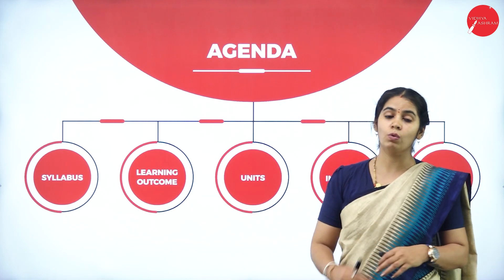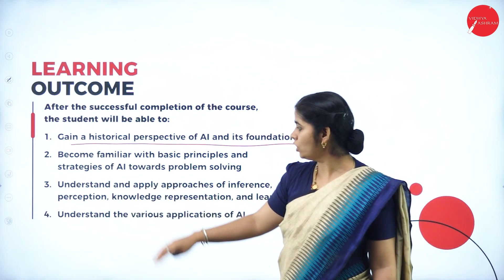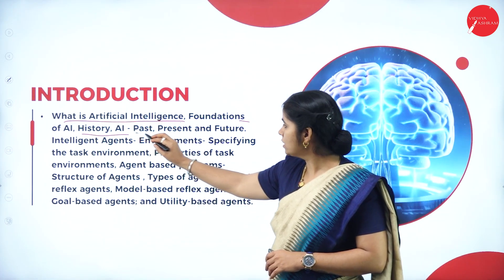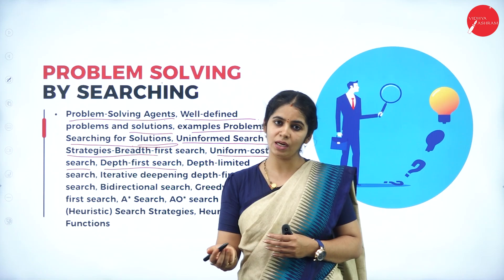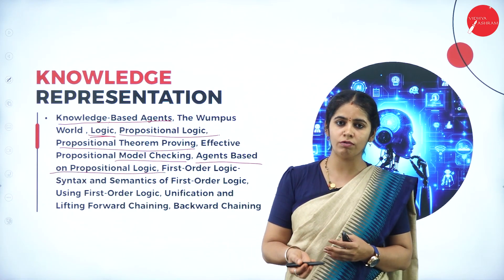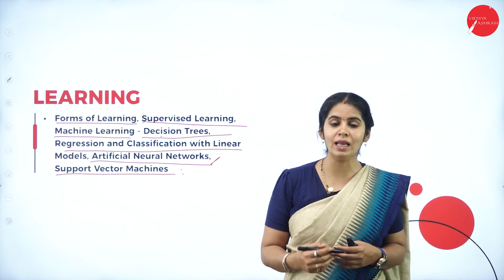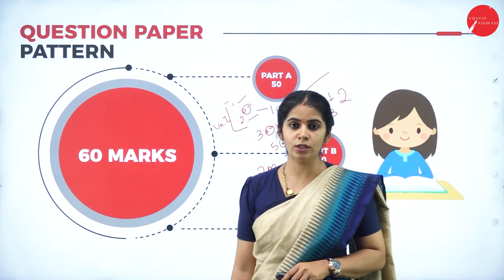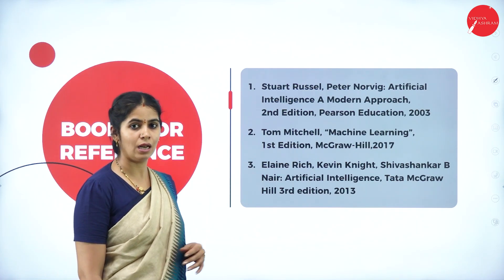DAY 0 | ARTIFICIAL INTELLIGENCE AND APPLICATIONS | VI SEM | B.CA | INTRODUCTION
Course : B.CA
Semester : VI SEM
Subject : ARTIFICIAL INTELLIGENCE AND APPLICATIONS
Chapter Name : INTRODUCTION
LECTURE :